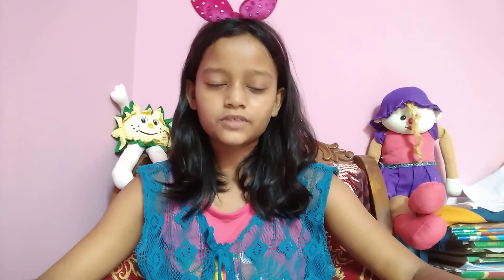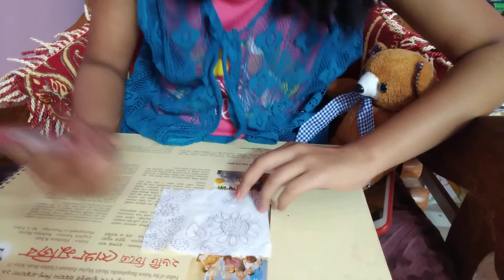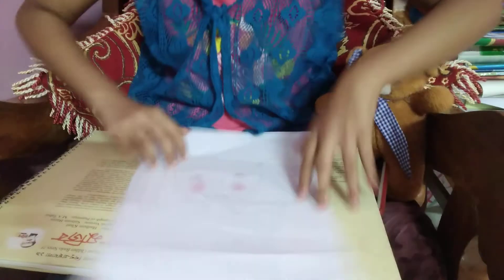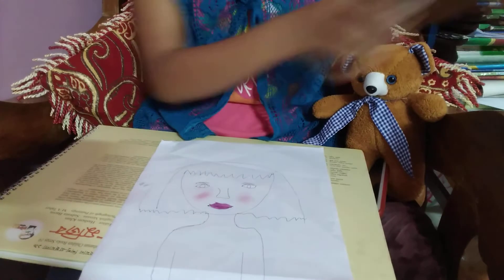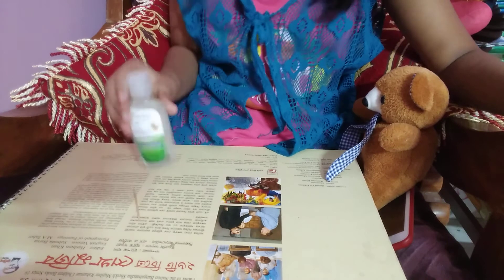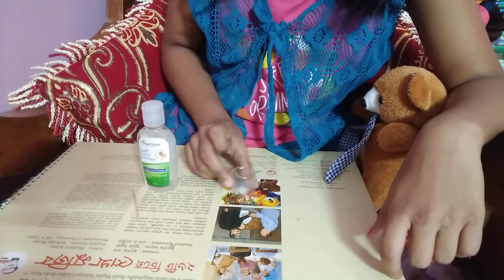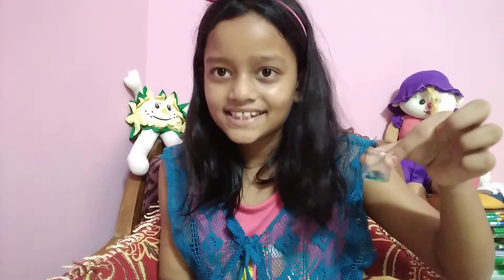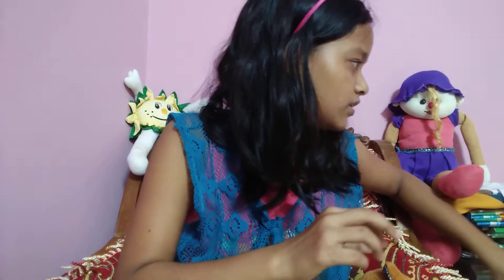things to do when your bored in quarantine